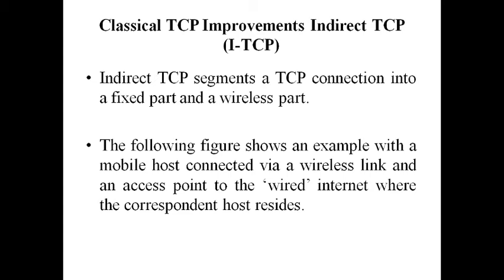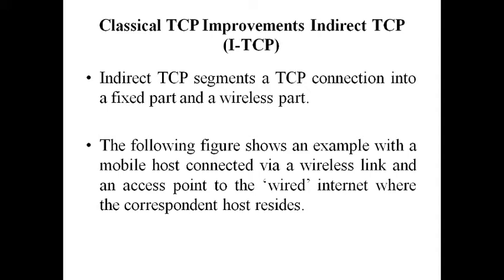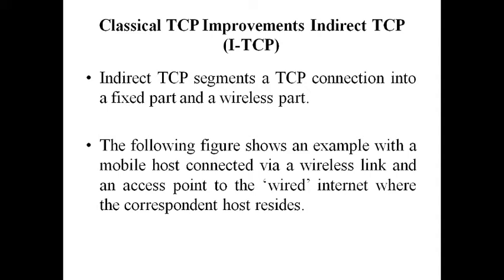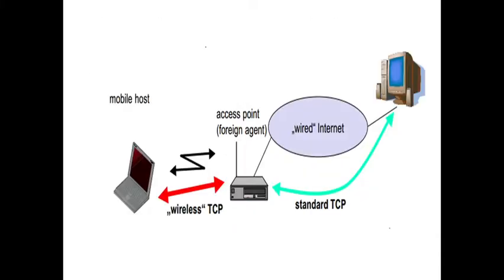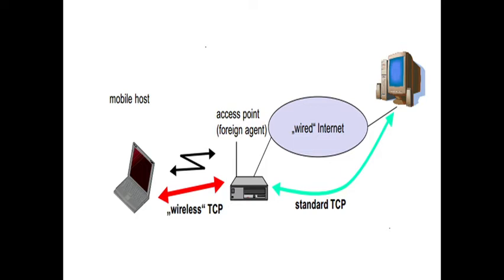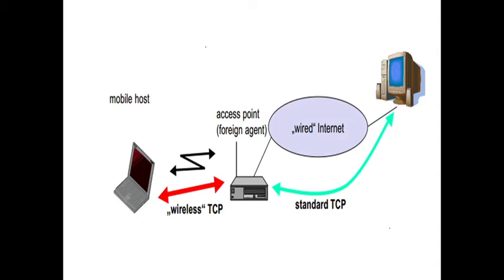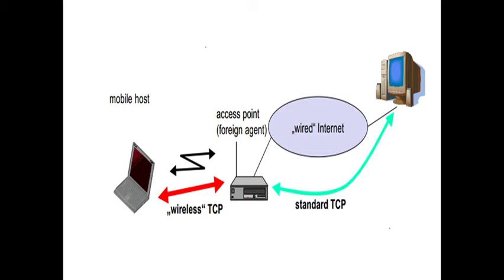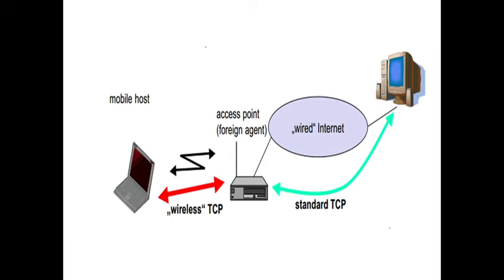Indirect TCP | Mobile Transport Layer | MobileComputing